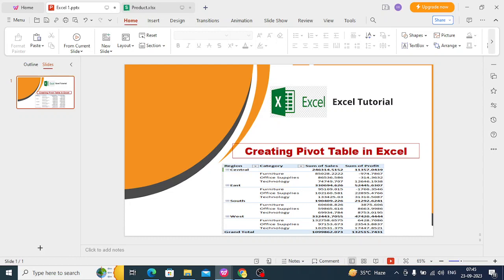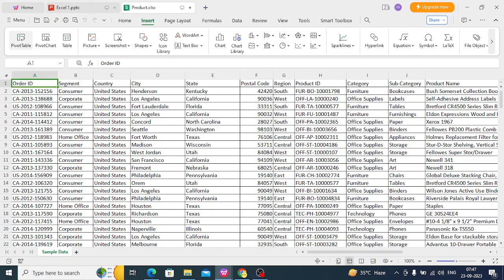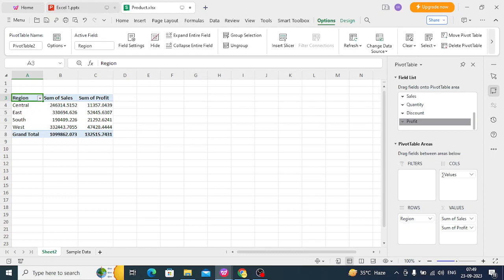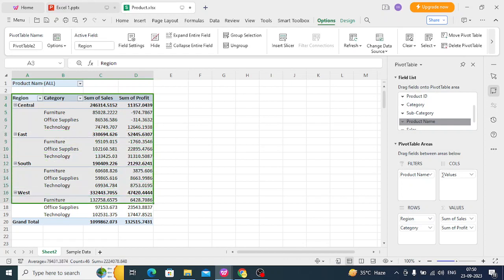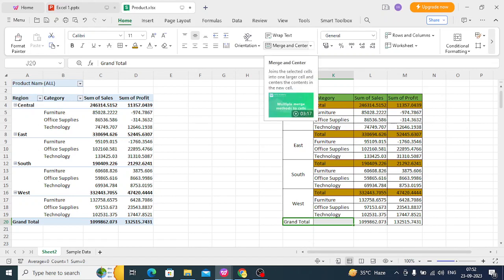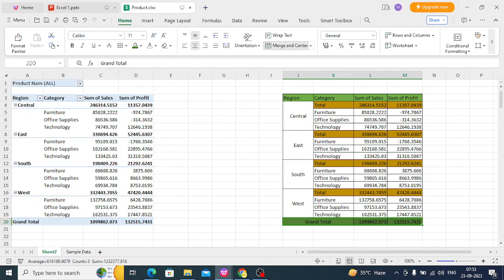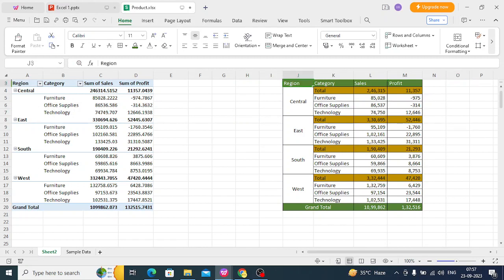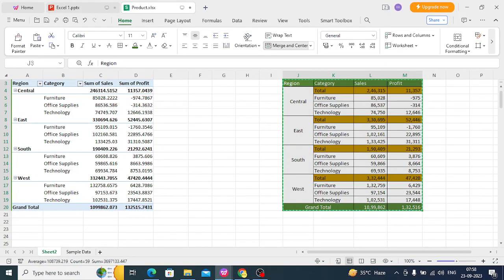How to Create Pivot Table and It's Formatting in MS Excel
Whether you're a beginner looking to master the fundamentals or an experienced Excel user seeking to enhance your data analysis skills, this tutorial will equip you with the knowledge and skills needed to create effective Pivot Tables and format them to meet your specific needs. Join us on this learning journey to become an Excel Pivot Table pro!
How to create Pivot and it formatting in Excel.